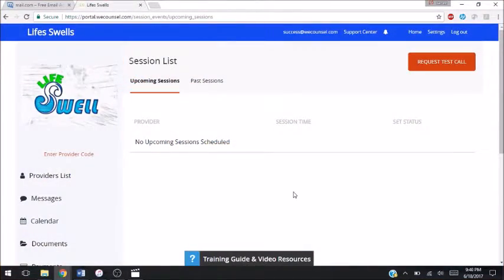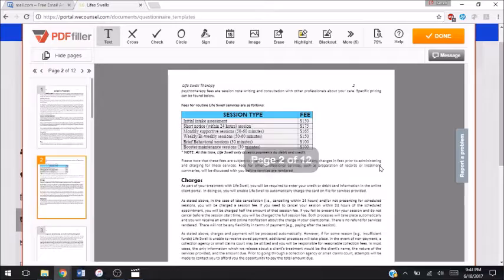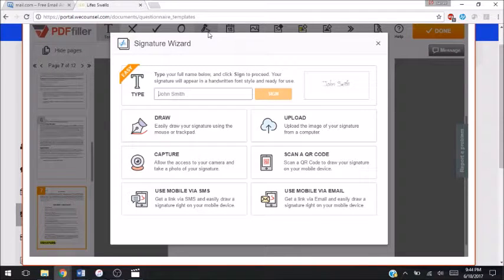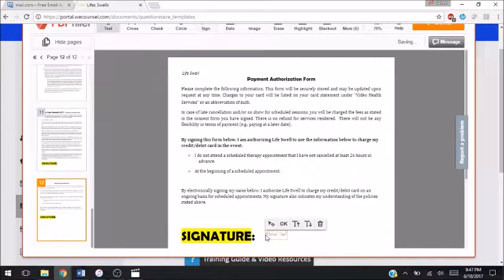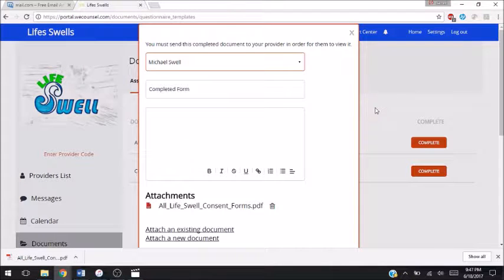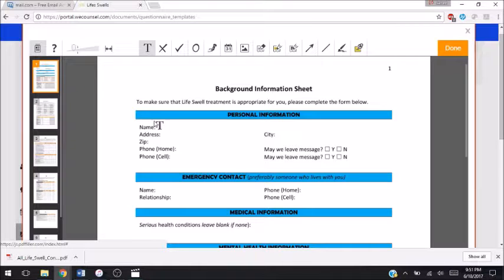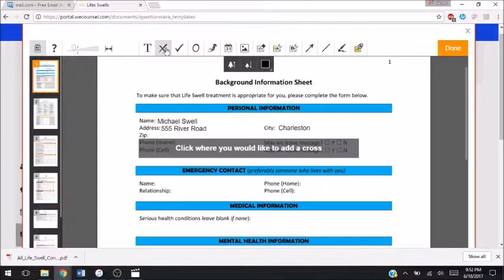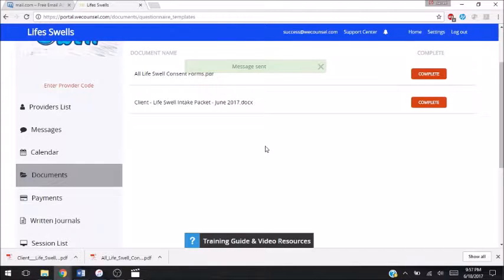Life Swell - Step 2 (Completing the initial Forms)